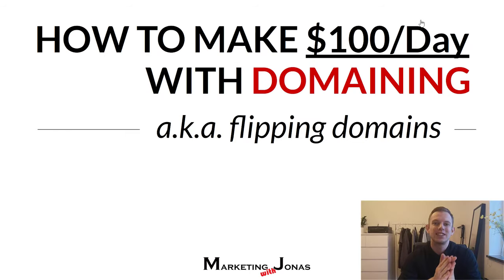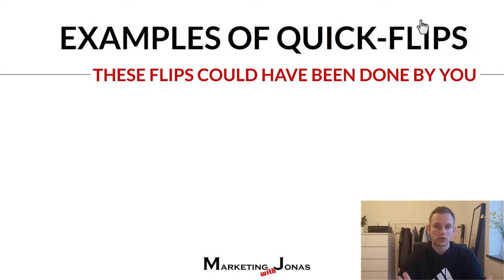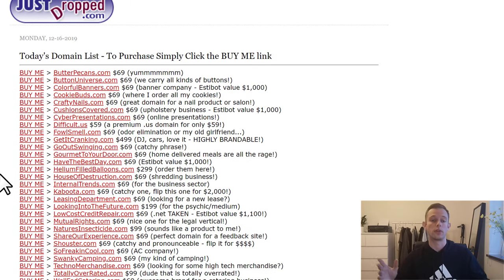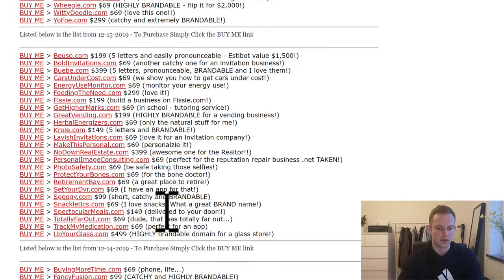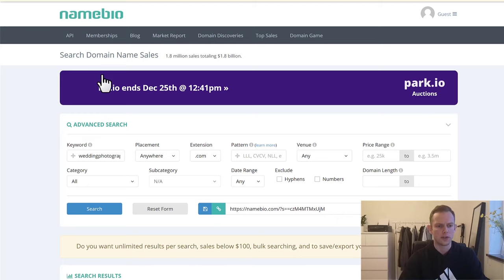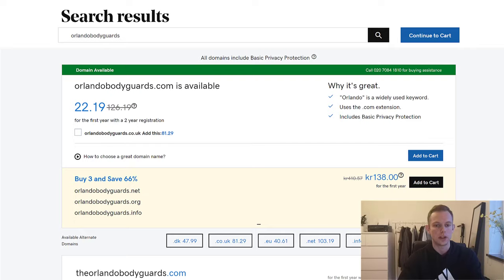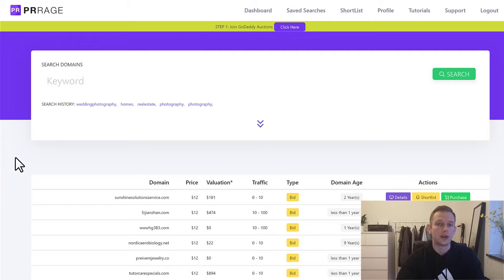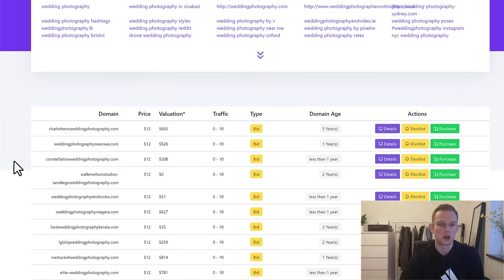How To Make $100 Per Day With Domain Flipping - Step-By-Step Tutorial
How To Make $100 Per Day With Domain Flipping
 a.k.a. Domaining

In this video I'll show you how to make $100 per day flipping domains. Also known as domaining, flipping domain names and digital real estate.

You will see the 4 part domain flipping blueprint. Find, buy, flip and profit. I will guide you through exactly what to do step by step in this video tutorial.

Find your domain by looking up locations or niches, and find your valuable domain from there. It's easier to sell your domains to businesses that are specific to them, which is why the best way to make money online with domain names is to use the location + niche formula when finding domains.

Once you have found a good domain name, preferable dot com, you simply buy it on GoDaddy, and list the domain on either Sedo, Namesilo or GoDaddy Actions as a Premium domain (recommended way).

Once somebody buys your domain, you get paid via PayPal or your preferred method of payment. It's an easy business model and requires no skills or special knowledge.

If you're looking to make $100 per day buying and selling domains this is the best tutorial video to show you how. I have bought a lot of premium domains using the software at the end of the video, only taking me 5 minutes for each domain, and buying the domain for $12.

Flip that for 1K and do that 3 times per month, that's $100 per day.